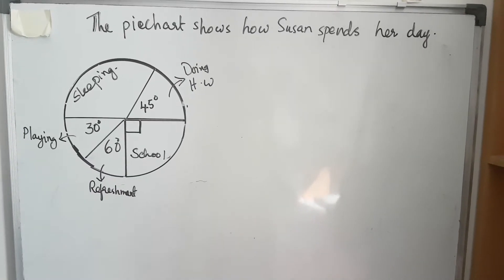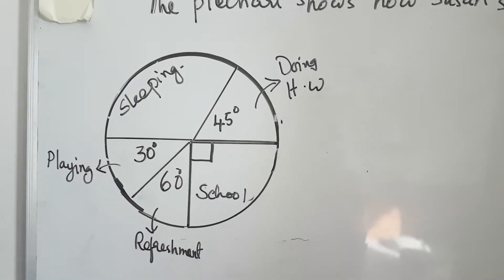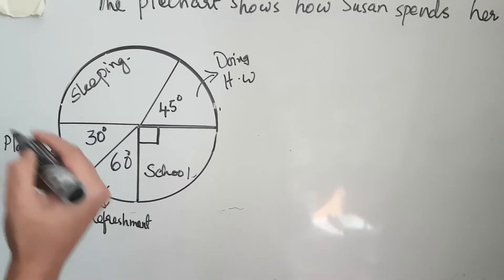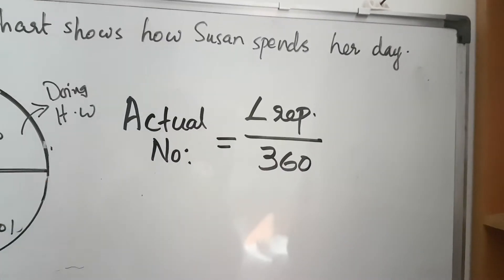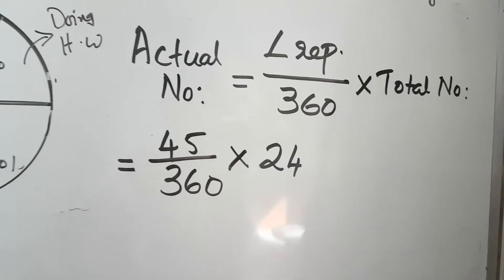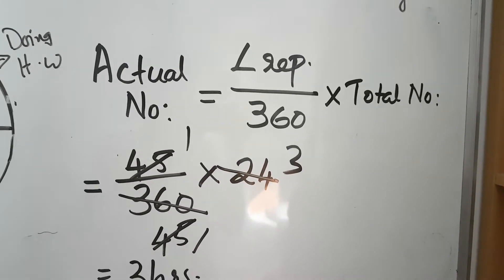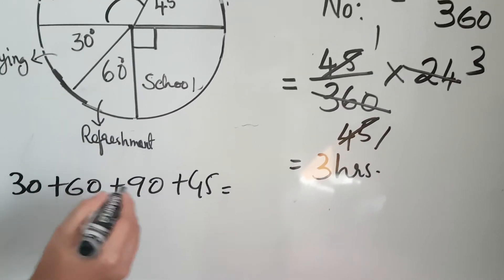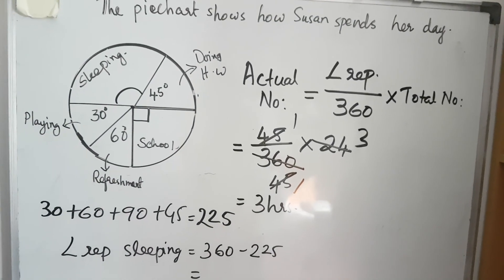pie chart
How to interpret the data of  a pie chart